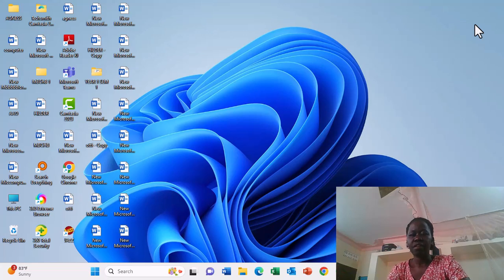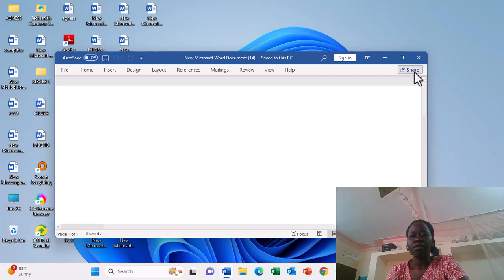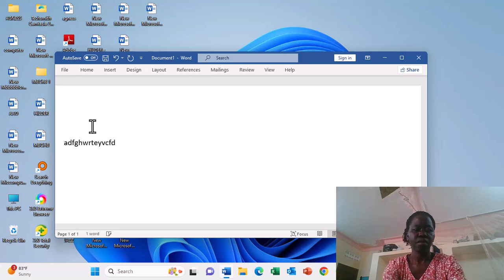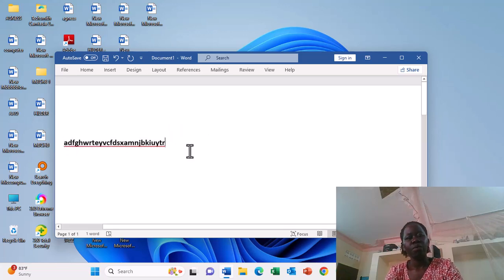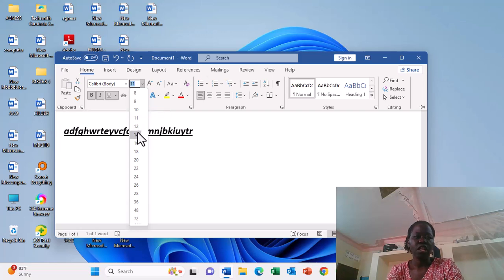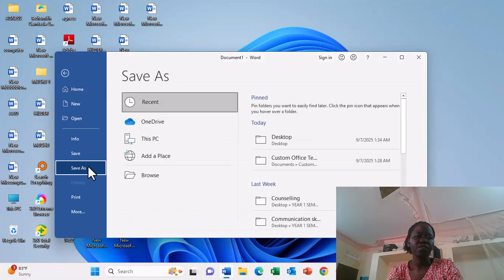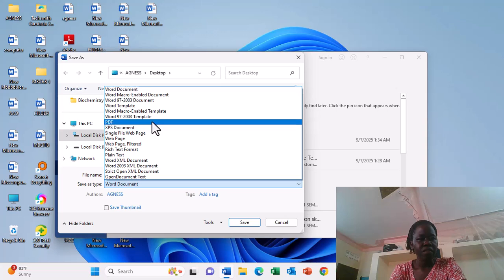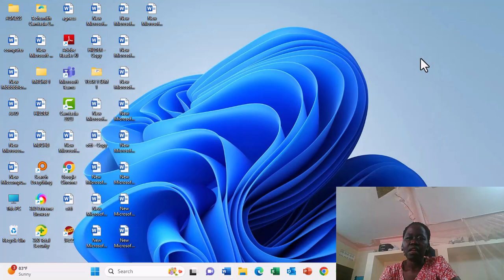micro soft word document for beginners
Essential skills to create, format ,manage and effectively save the document on a computer